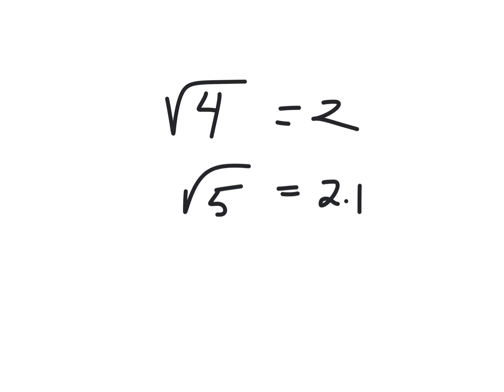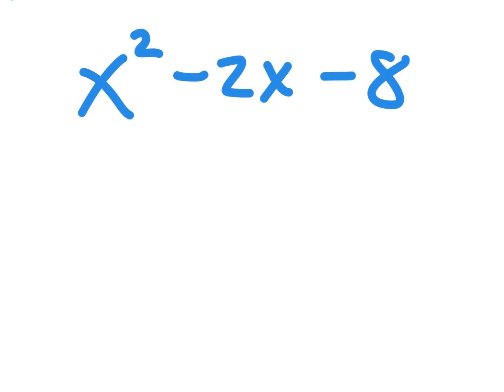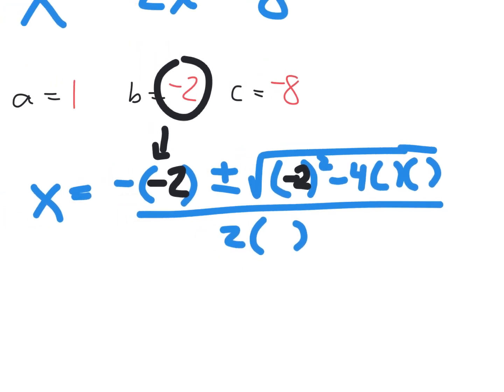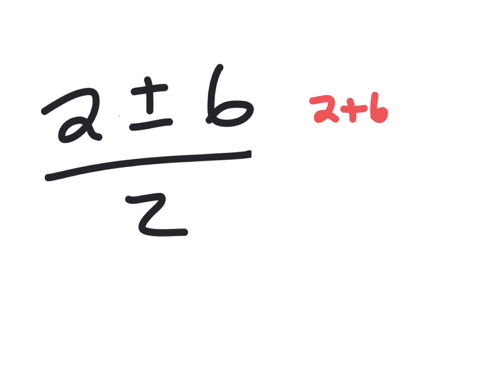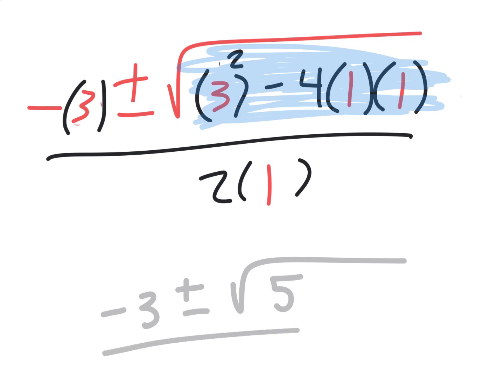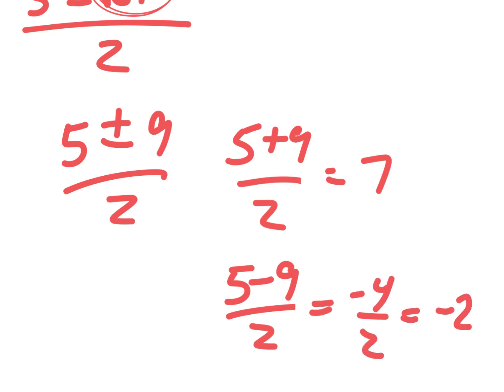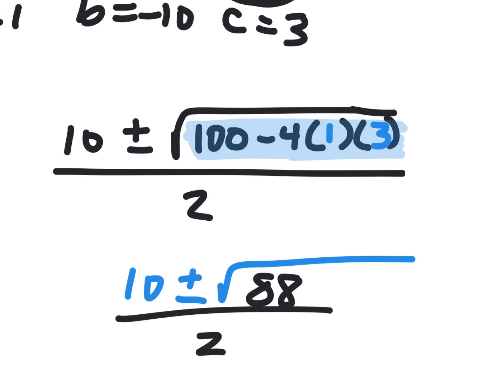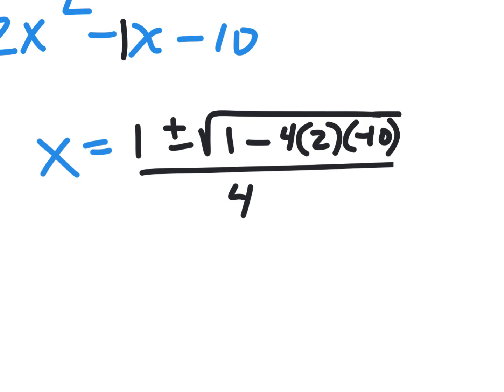jan 10 ha learning to use the quadratic formula